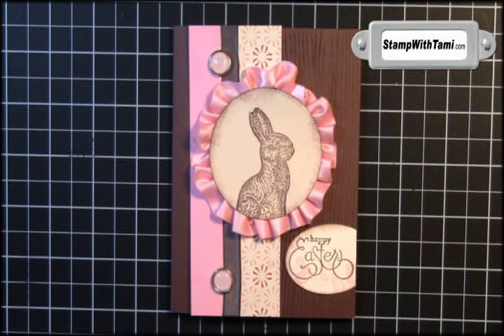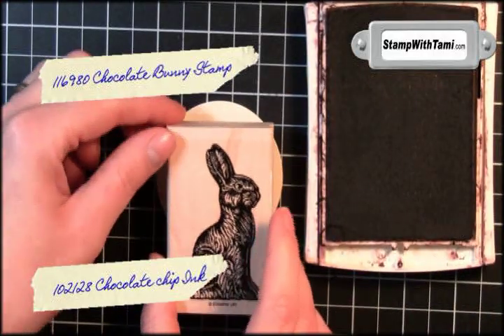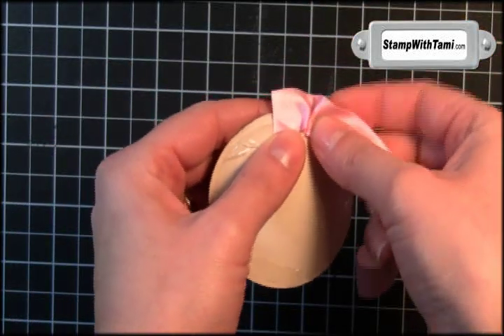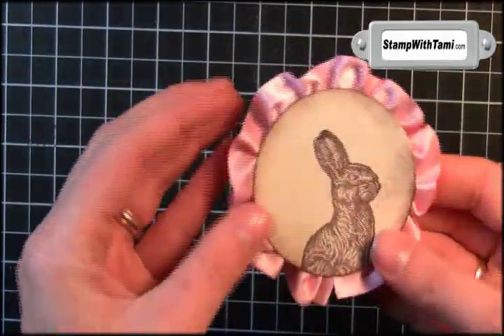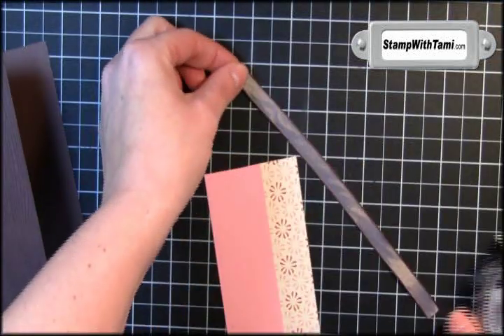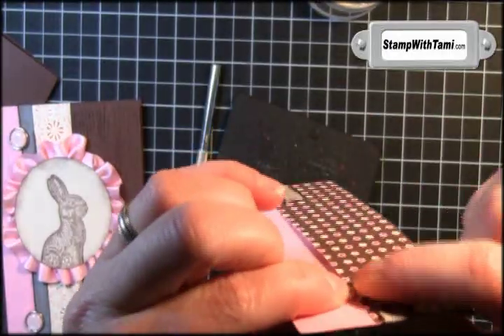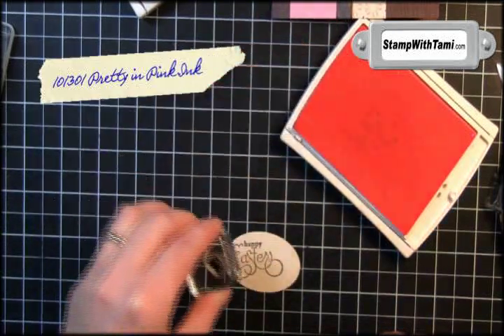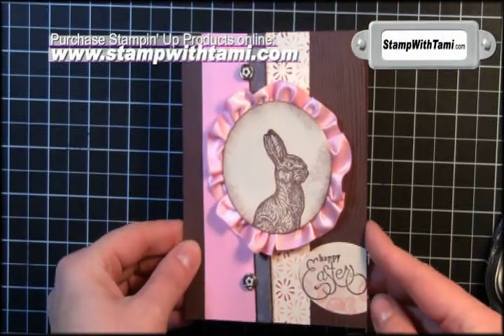Chocolate Bunny Easter Card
I am so in love with this card and ribbon technique, the chocolate bunny is just the cutest dang stamp. We made this for my March stamp club, and although most of the stamp club projects are exclusive to the club, this one I'm sharing on the public blog for you. Complete with instruction sheet (which is another bonus perk exclusive to the club).

Tami White
Stampin Up Independent Demonstator